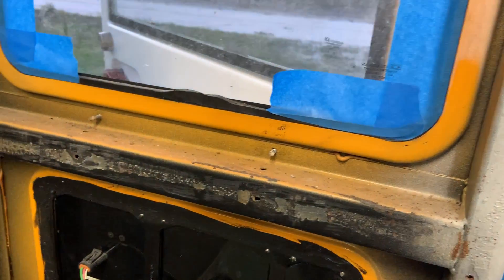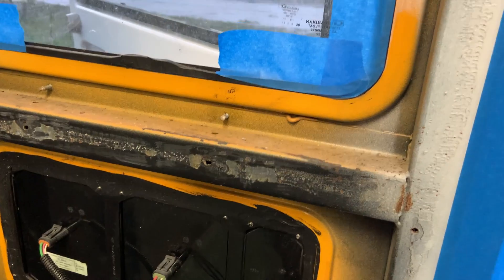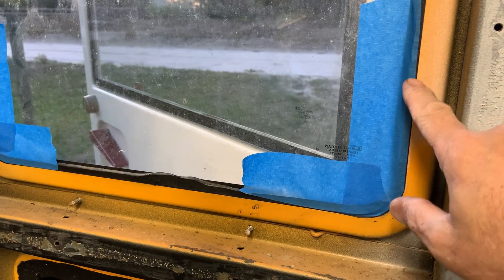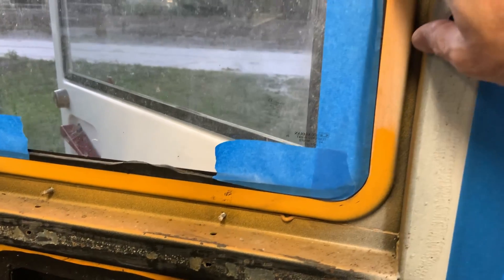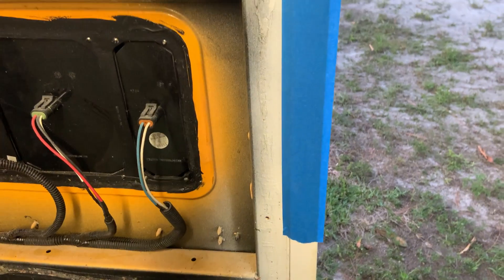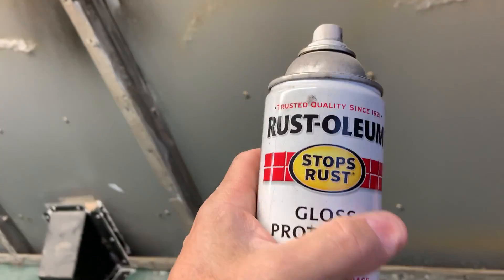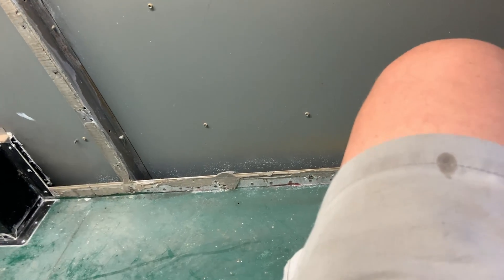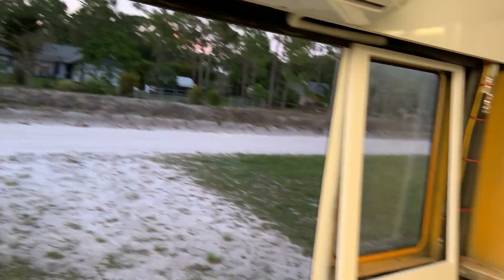Painting the Rear Window Corners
Nothing special here...